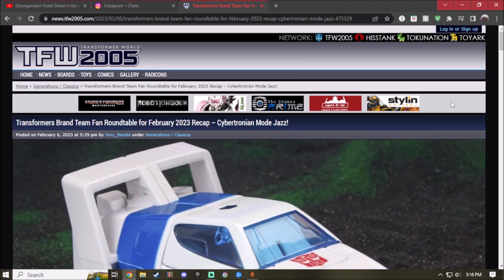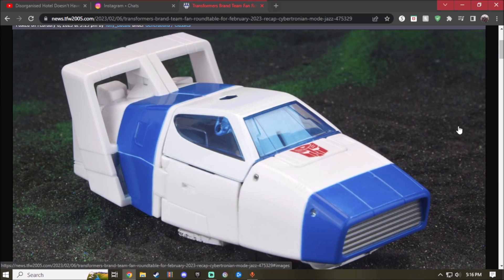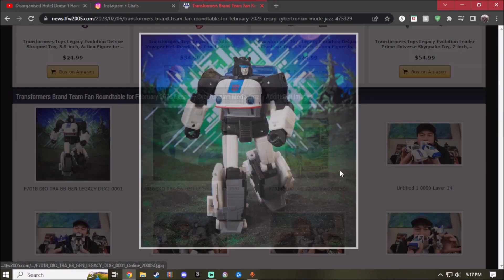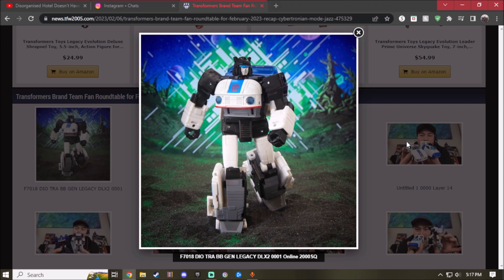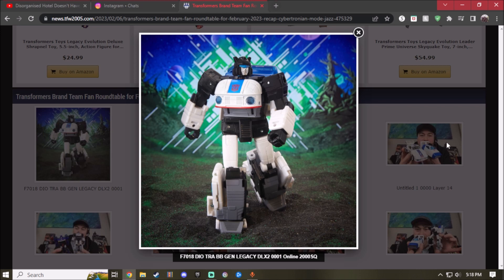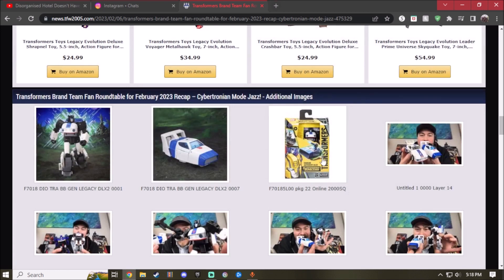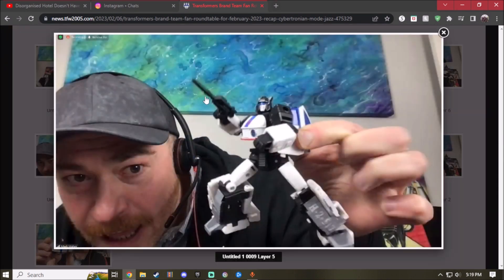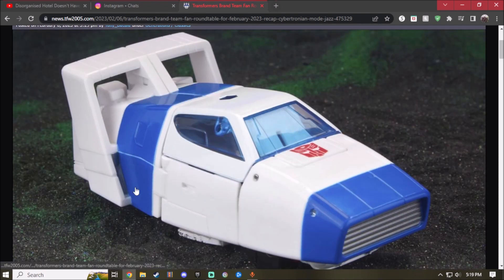Transformers Legacy Evolutions Buzzworthy Bumblebee Deluxe class Origin Autobot Jazz preview!